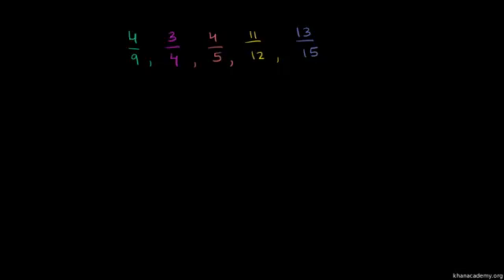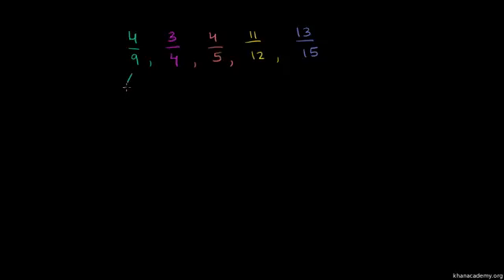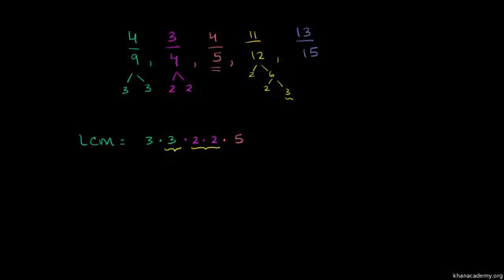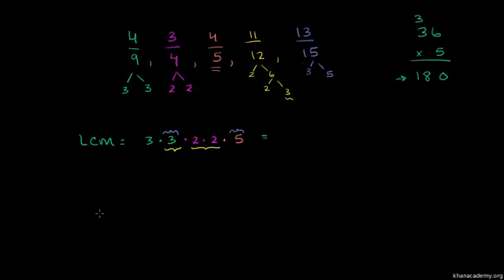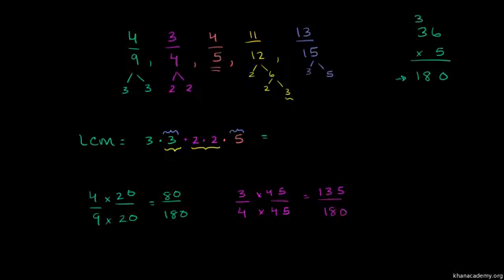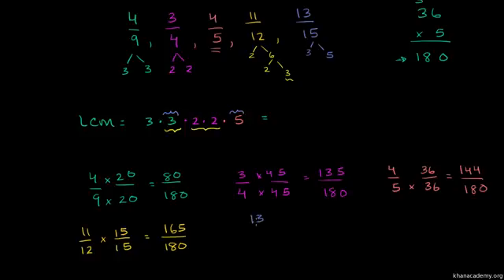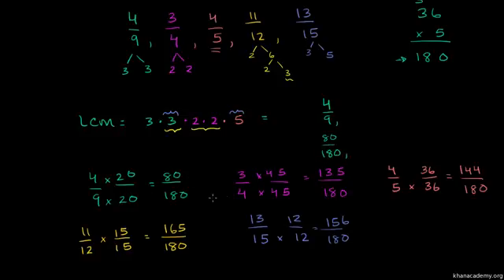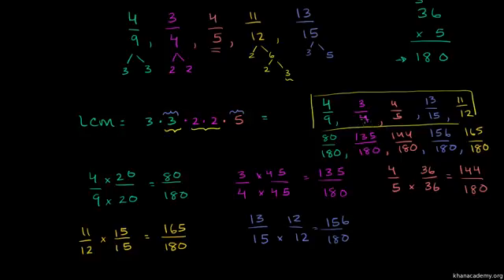Comparing and ordering fractions